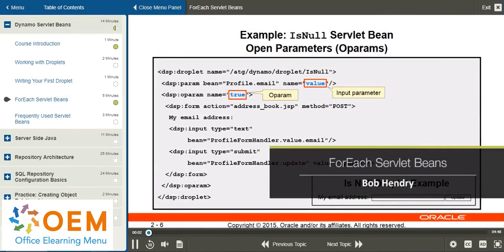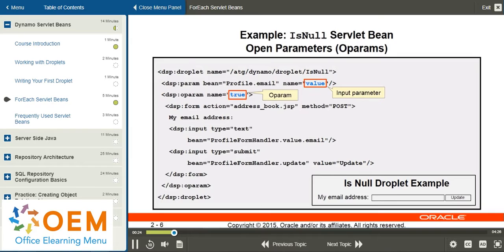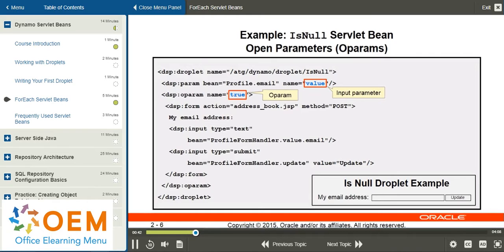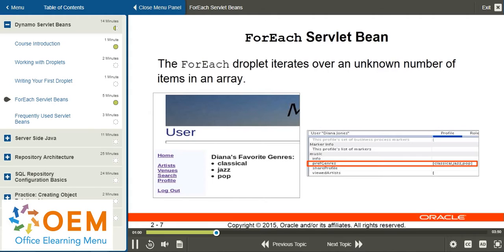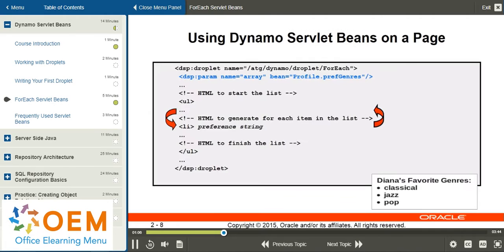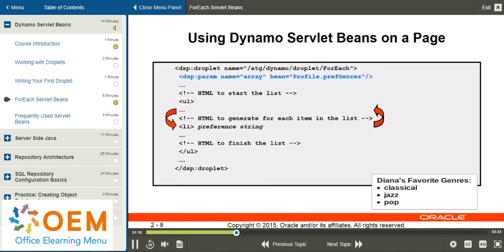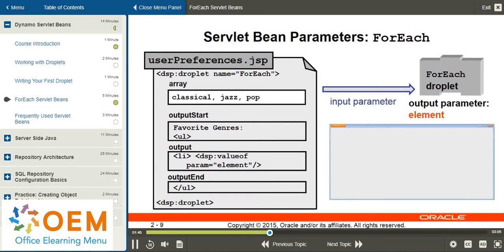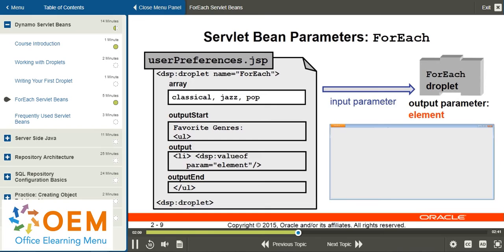Oracle Web Commerce ATG Training, Opleiding & Cursus: Bereid je voor op Succes!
Wil je jouw kennis van Oracle Web Commerce ATG naar een hoger niveau tillen en je certificeren met een bekroonde e-learningervaring?

Ben je klaar om je carrière een boost te geven met uitgebreide training, gerichte opleiding en een diepgaande cursus? Dan is onze bekroonde e-learningoplossing precies wat je nodig hebt! Bij ons krijg je niet alleen toegang tot hoogwaardige leermiddelen, maar ook tot officiële proefexamens en een online mentor die je persoonlijk begeleidt naar succesvolle certificering.

Onze e-learningmodules zijn ontworpen om interactief en boeiend te zijn, zodat je op je eigen tempo kunt leren en oefenen. En met de begeleiding van onze ervaren online mentor, kun je met vertrouwen het examen tegemoetzien en je certificering behalen.

Waar wacht je nog op? Neem vandaag nog de eerste stap naar een succesvolle carrière in Oracle Web Commerce ATG! Klik op onderstaande link om je aan te melden voor onze training en ontdek hoe wij je kunnen helpen je doelen te bereiken.

Voor meer informatie over onze uitgebreide e-learningoplossingen, bezoek onze website op